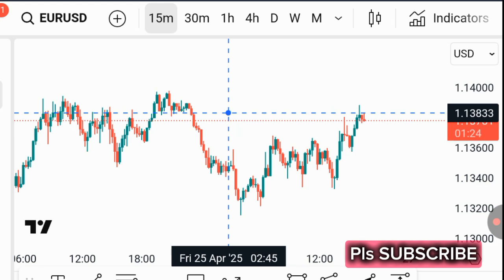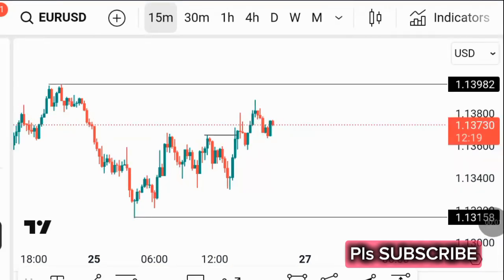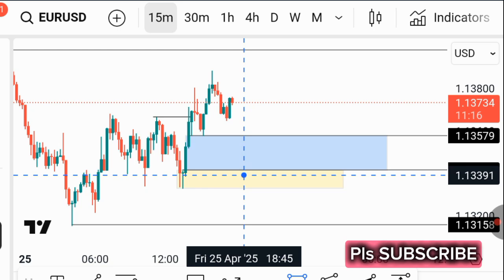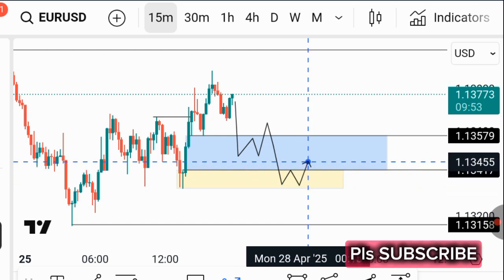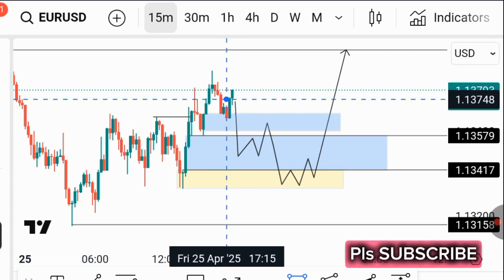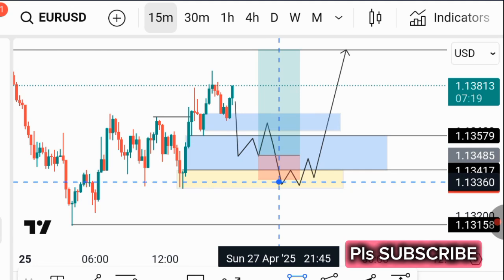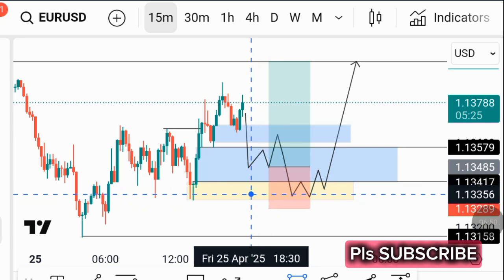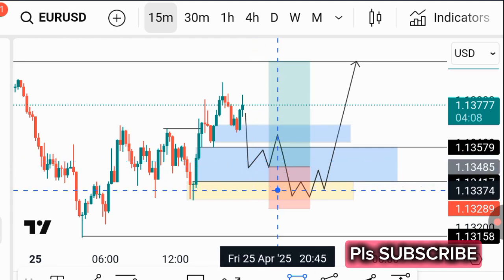Forex Winning Strategy for 2025.📈💹📊💲🎬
Unlock the secrets of Smart Money Concepts (SMC) trading strategy and dominate any market! In this video, we'll show you a simple way to trade SMC, covering key concepts like Order Blocks, Fair Value Gaps, and Break of Structure. Learn how to identify high-probability trade setups and maximize your profits.

Discover how to:
- Identify Order Blocks for precise entry and exit points
- Use Fair Value Gaps to anticipate price movements
- Recognize Break of Structure for trend reversals

Let's take your trading skills to the next level!